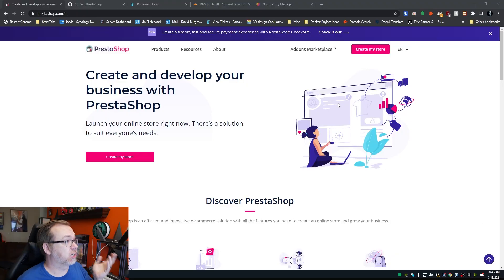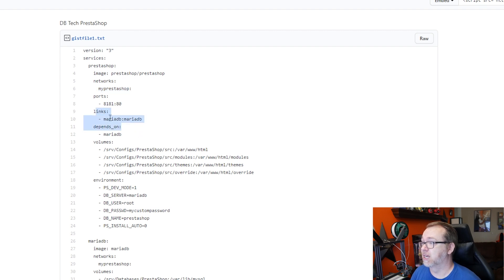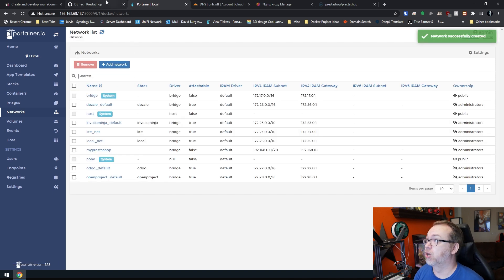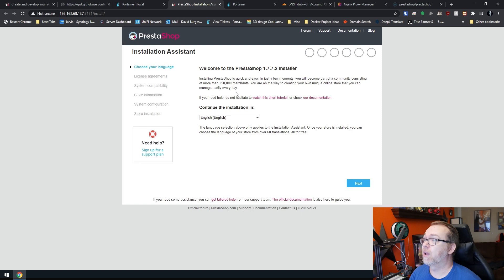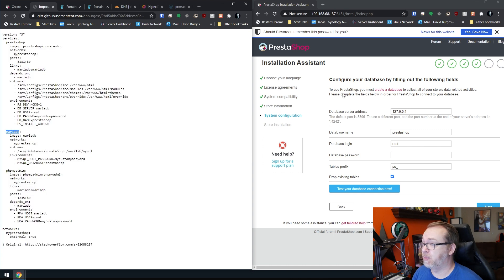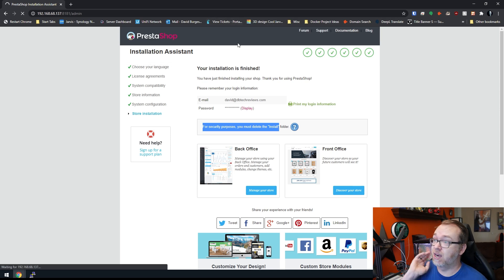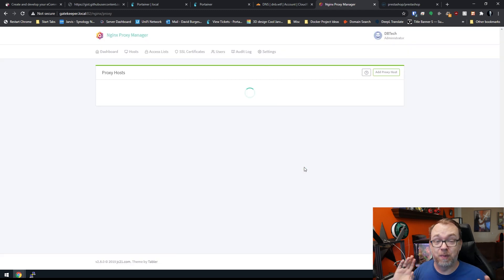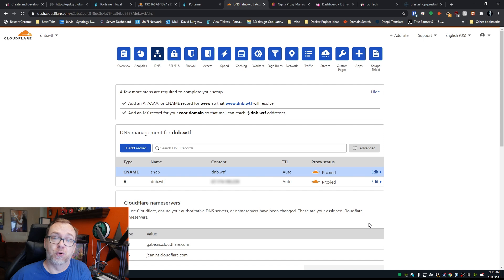Host PrestaShop on Your Docker Server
In this video we'll look at how to host PrestaShop on your Docker server.

PrestaShop is an efficient and innovative e-commerce solution with all the features you need to create an online store and grow your business.

In this video I use:
Porkbun Domain (you can use any domain you want)
CloudFlare DNS/SSL
Docker
Portainer

The hardware in my current home server is:

- 6x8TB Seagate Exos Enterprise HDDs (provided by Synology)
- 16GB DDR4 ECC RAM (provided by Synology)
- 2TB NVMe Caching Drive (provided by Sabrent)